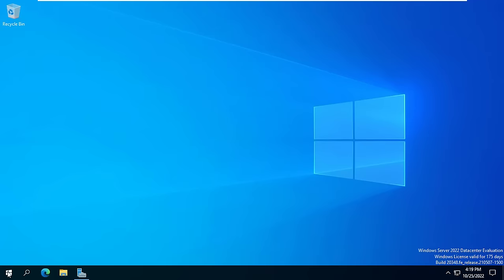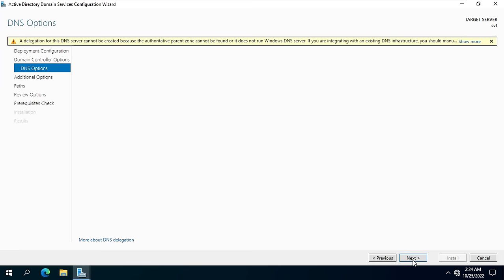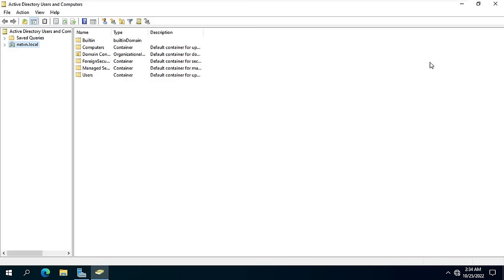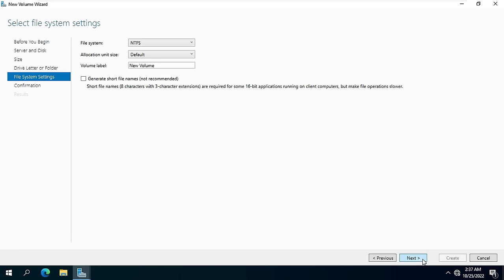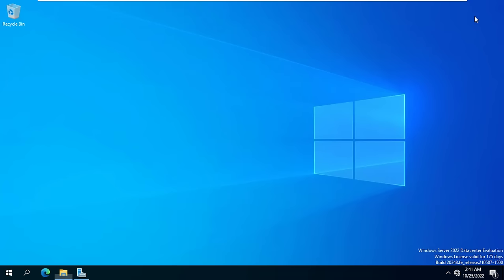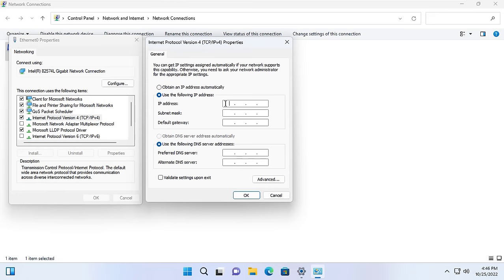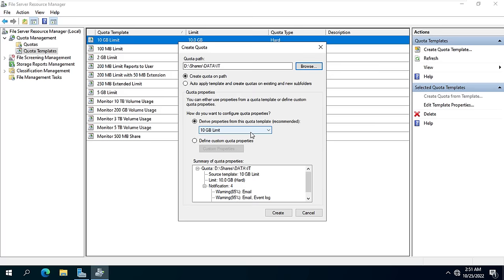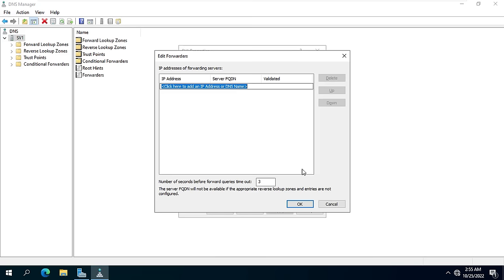How to create a File server for a small company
How to build a file server for small organization or small company